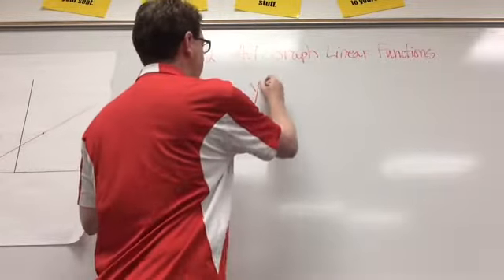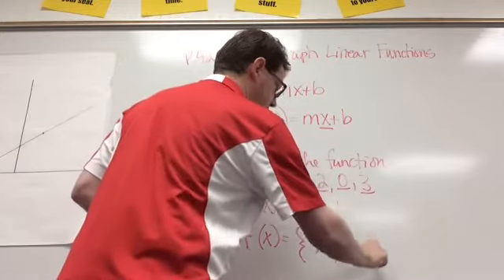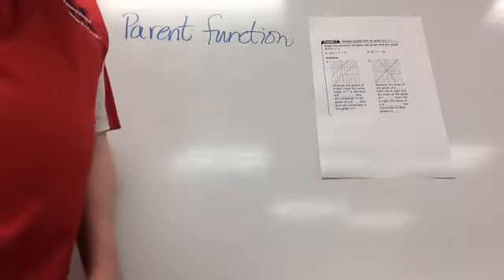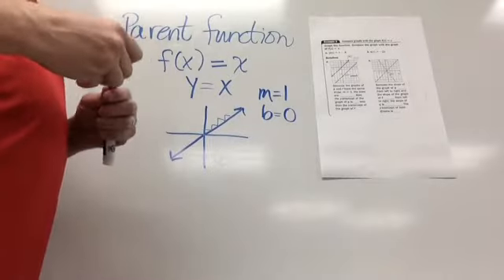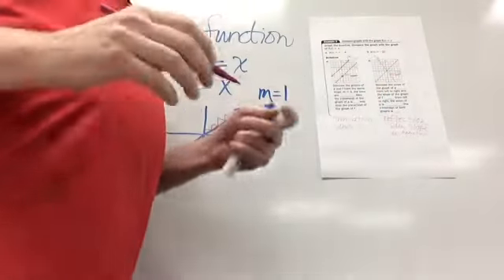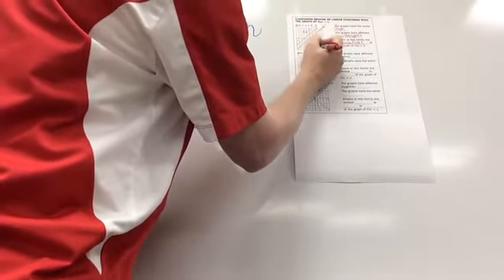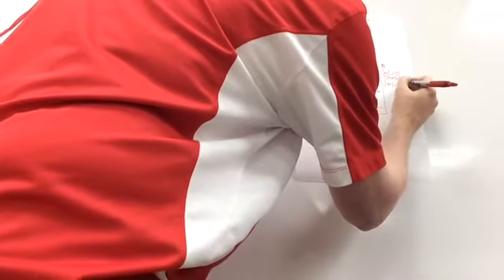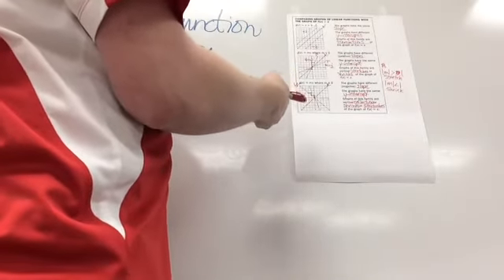ALG Graph Linear Functions